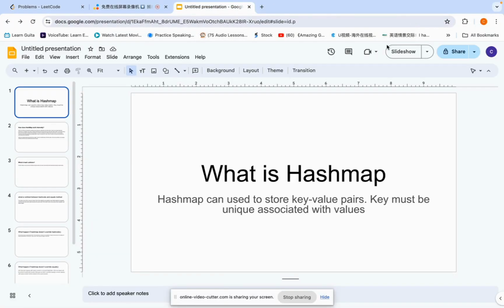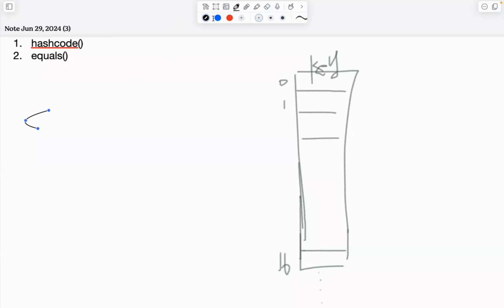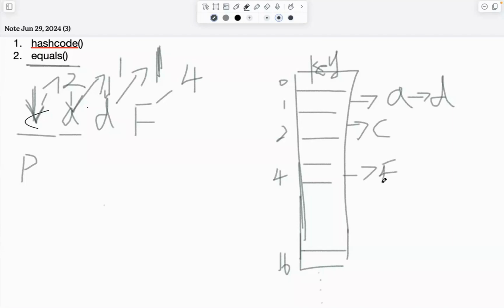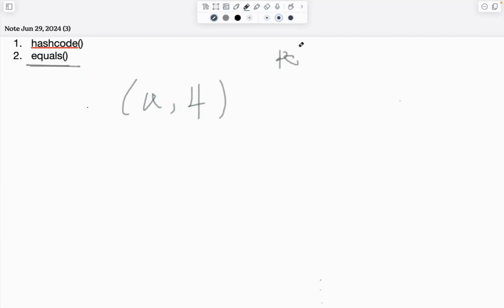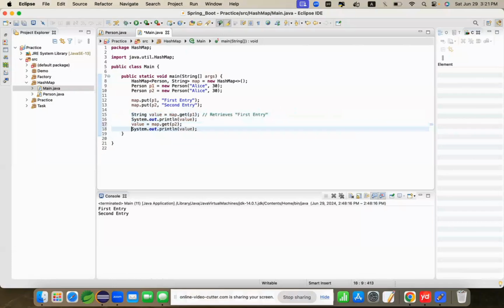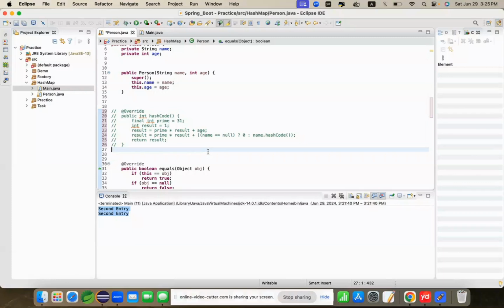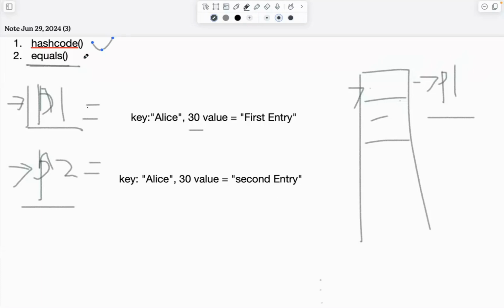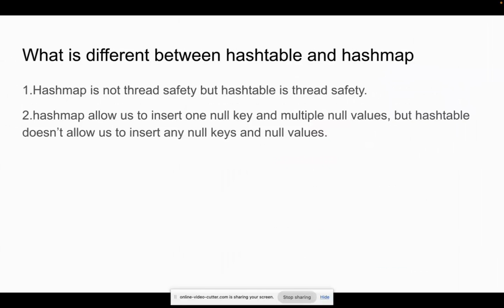HashMap in details